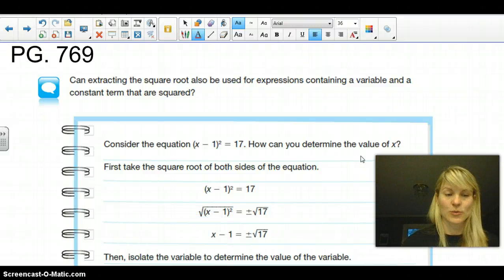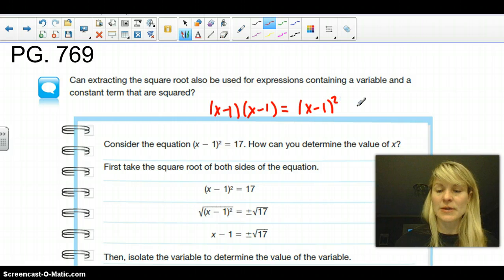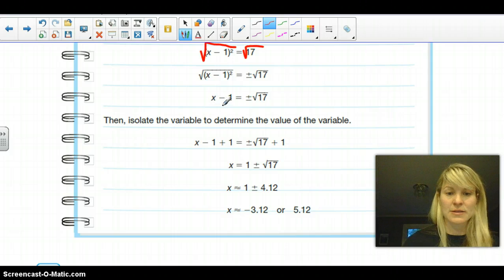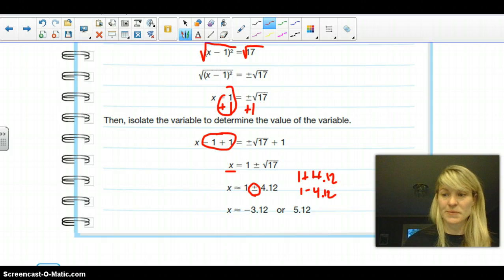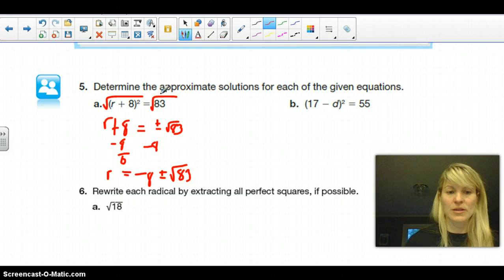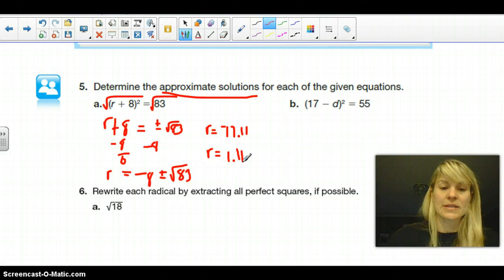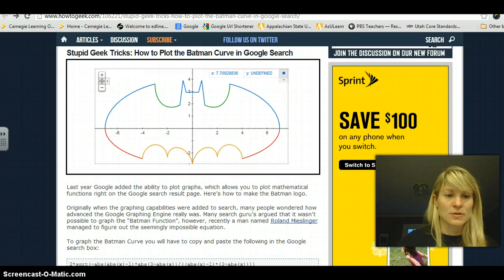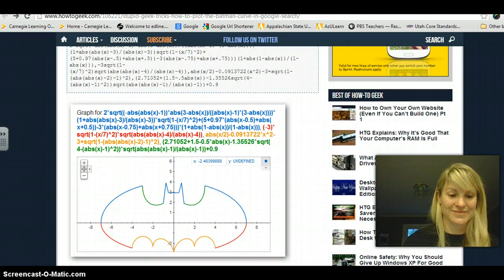square roots and polynomials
Finding roots with square roots